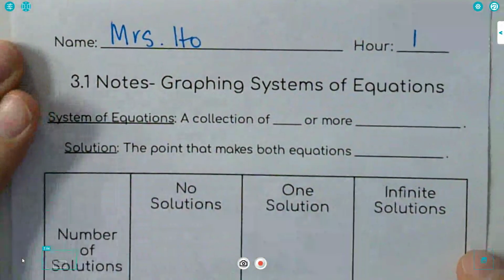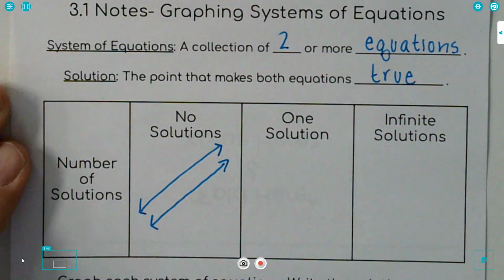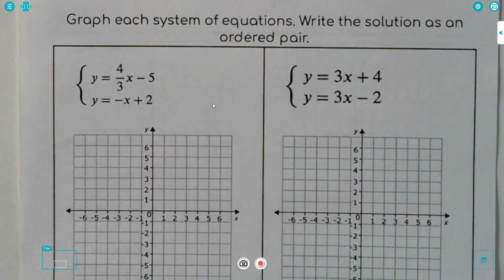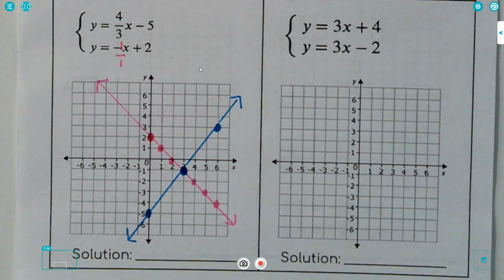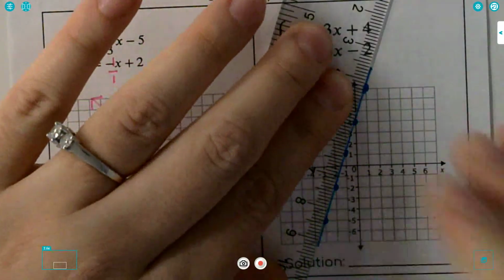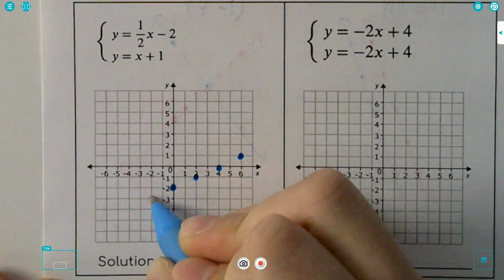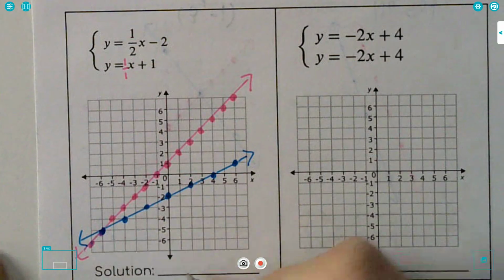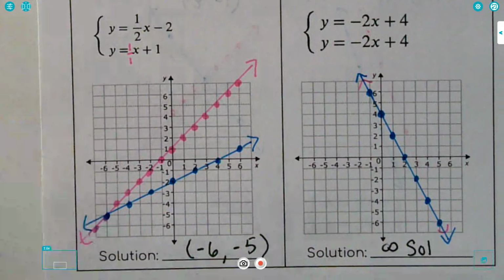3.1 Notes- Graphing Systems of Equations